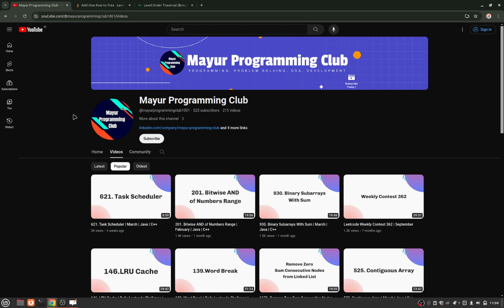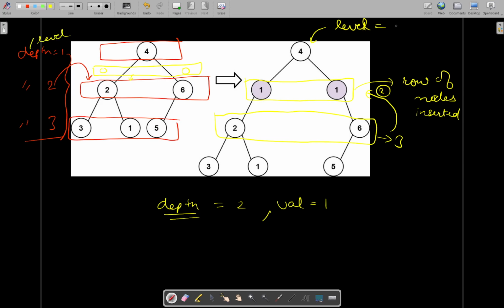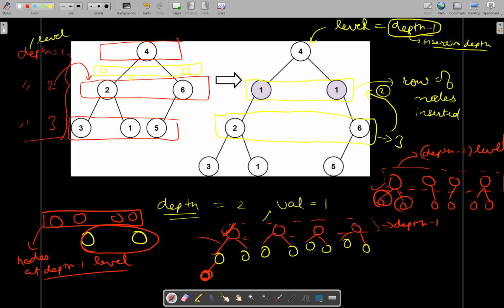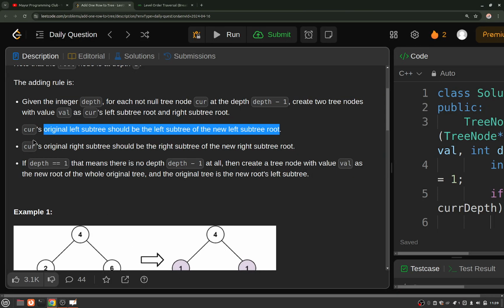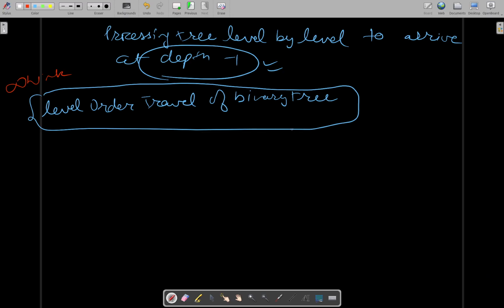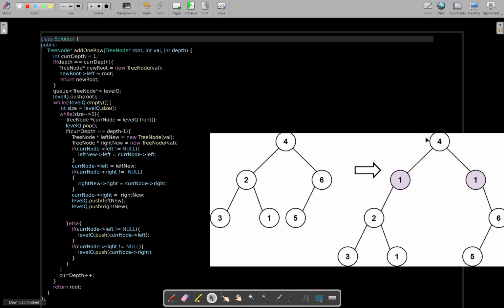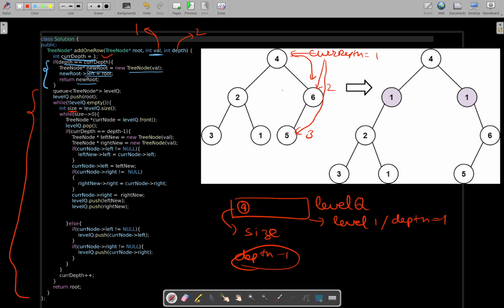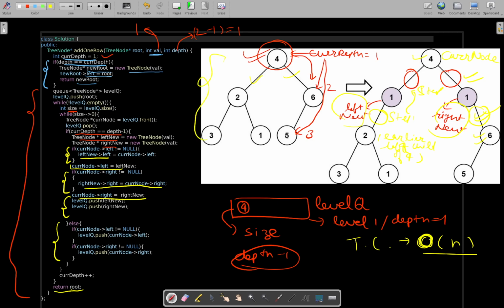623. Add One Row to Tree | April | Java | C++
🚀 Daily Leetcode Challenge | April

📝 Solution Links:
- [LeetCode Solutions]